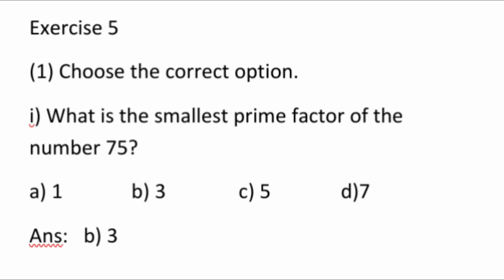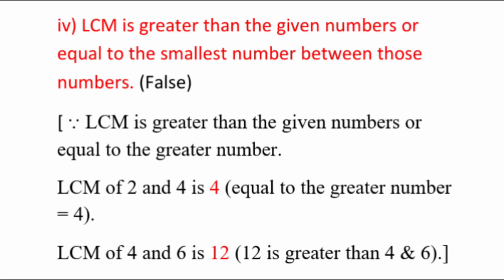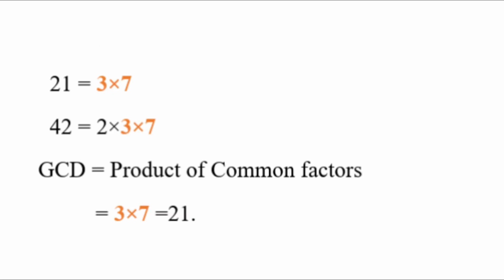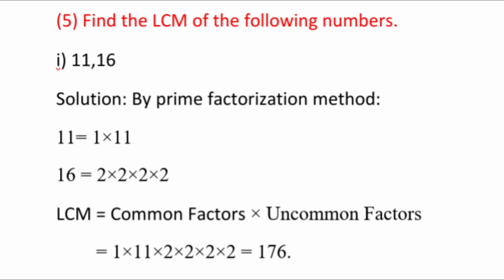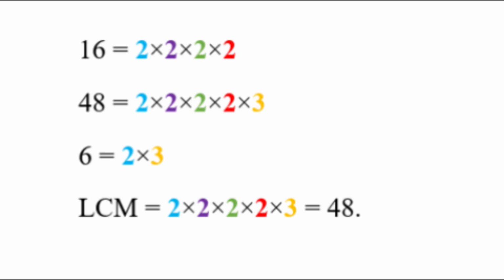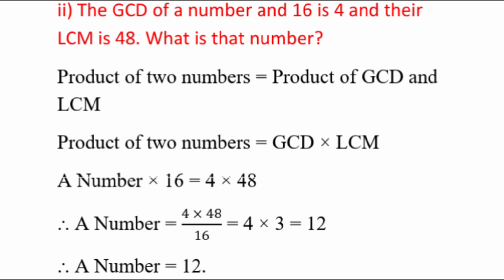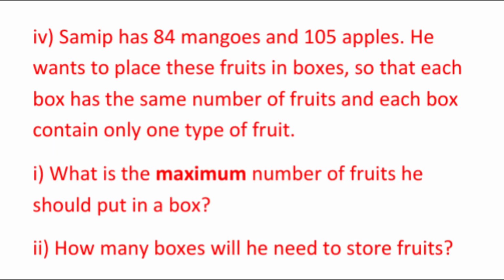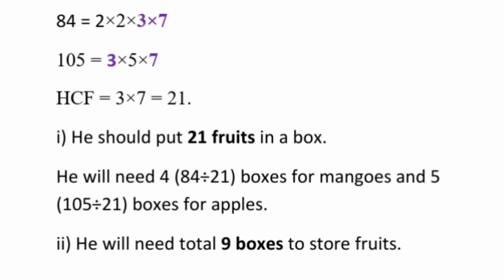6th standard maths| Exercise 5 Solution|New Syllabus 2026|Ch.5|GCD and LCM.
Class 6|Maths| Exercise 5 Solutions|Ch.5 GCD and LCM.